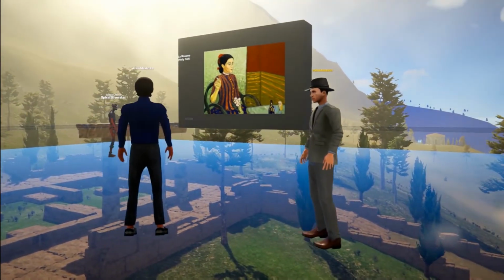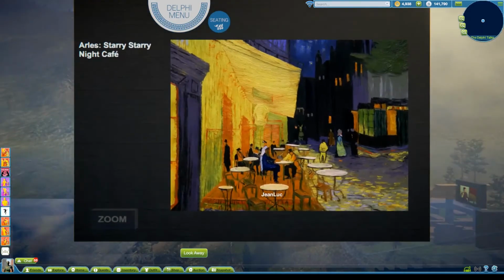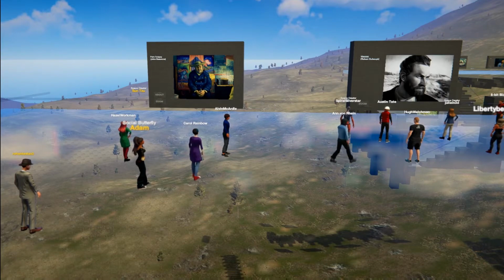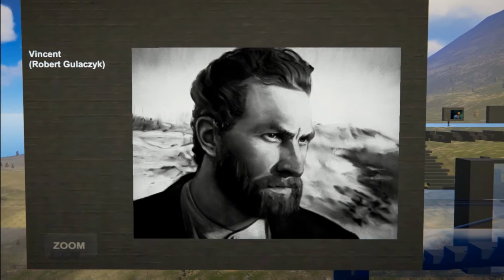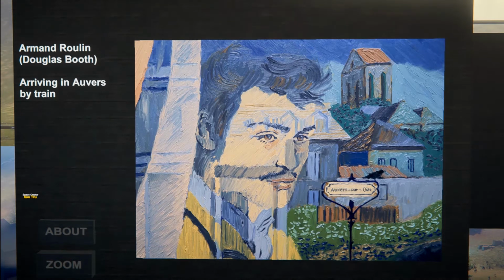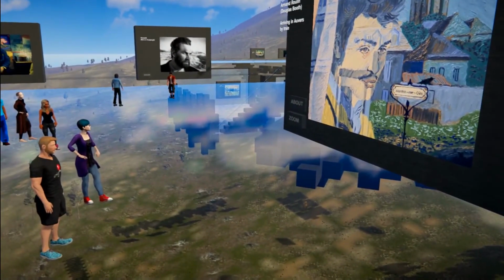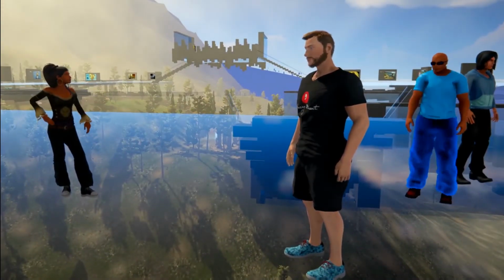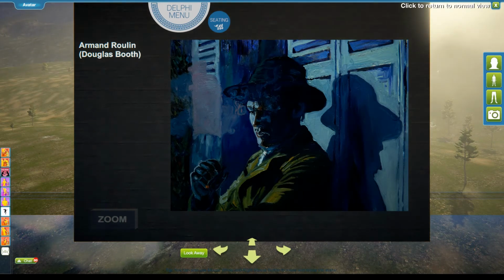Delphi Talks with Hugh Welchman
The live stream recording of the Delphi Talks with Hugh Welchman on 12th September 2017 about his animated film "Loving Vincent" chronicling the life of Vincent van Gogh through paintings done in animated form in the style of the artist.

The Delphi Talks are live interviews and discussions about art, games, and storytelling in the Internet age.  They are free and open to everyone in the Sinespace virtual world, where the audience and speakers can socialise and ask questions in a virtual venue hosted by Sine Wave Entertainment. We love how virtual worlds can bring people together from around the world to share interesting ideas with one another.